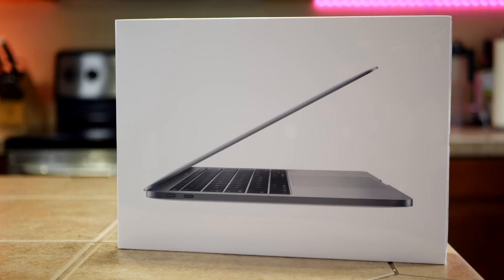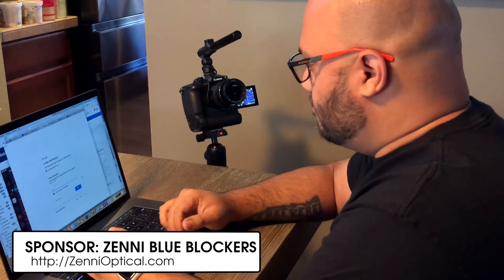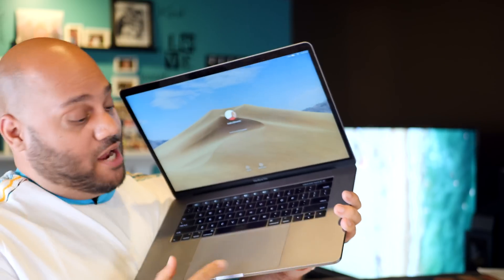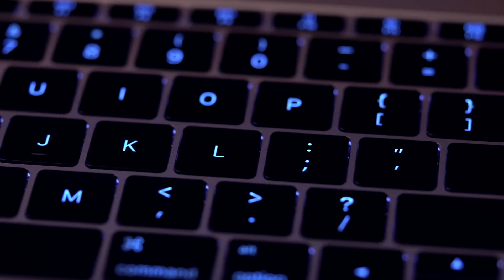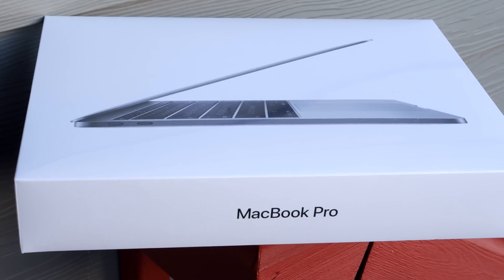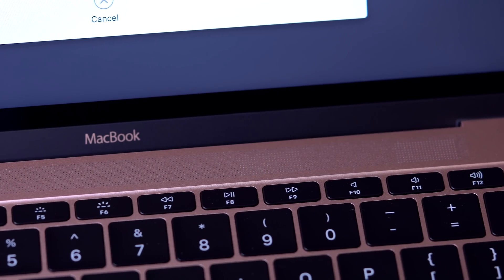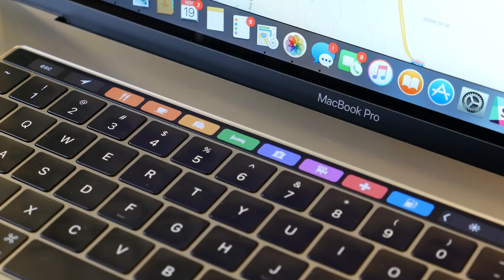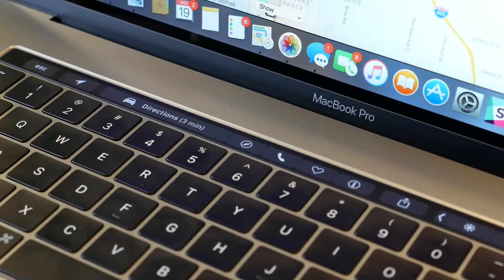MacBook Pro Keyboard Replacement Program: MacBook Butterfly Keys Suck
MacBook Pro Keyboard Replacement: MacBook Butterfly Keys Suck!
If you've been having problems with your MacBook Pro keyboard not working or even your MacBook keyboard not working, these issues have been ongoing since the 2015 MacBook was released. Finally, Apple has started the Keyboard Service Program to take care of customers with MacBook Pro keyboard issue and problems with things like butterfly keys sticking, repeating, or just failing to type anything.

The models eligible for MacBook Pro butterfly key replacement are:

* MacBook (Retina, 12-­inch, Early 2015)
* MacBook (Retina, 12­-inch, Early 2016)
* MacBook (Retina, 12-­inch, 2017)

Apple or an Apple Authorized Service Provider will service eligible MacBook and MacBook Pro keyboards, free of charge. The type of service will be determined after the keyboard is examined and may involve the replacement of one or more keys or the whole keyboard.

Zenni Blue Blockers block the harmful blue light emitted from electronic displays without adding any yellow hue! They protect you from eye strain, and reduce your risk of permanent eye damage.

Avoiding eye damage is cool, but you also wanna look cool while doing it and Zenni has tons of different frame styles to choose from, letting you fit in or stand out however you choose to do it, all at an affordable price while maintaining the use of high-quality materials. to find out more. I use mine daily!

MUSIC